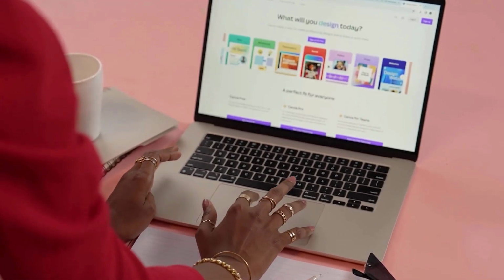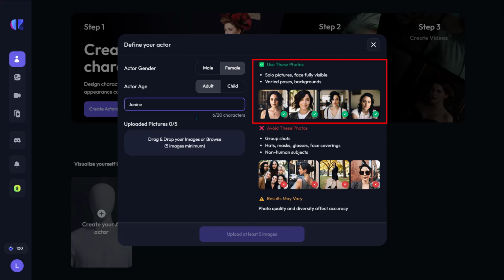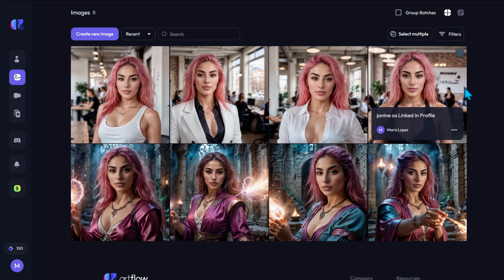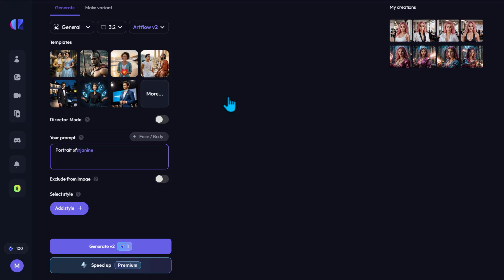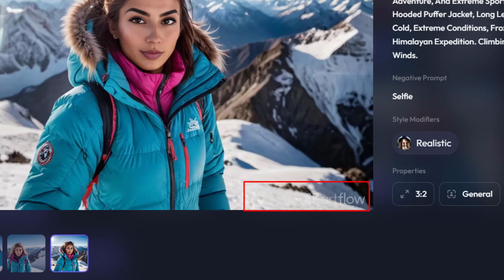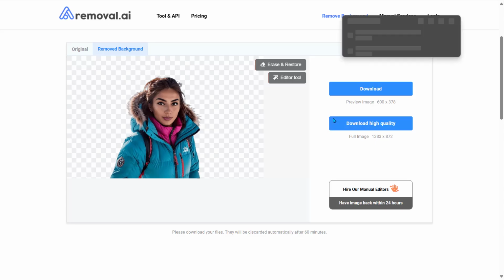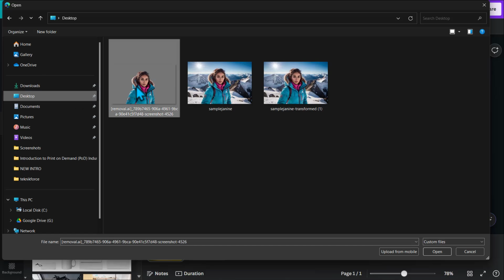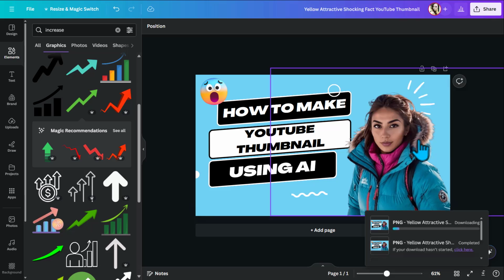How to Make Viral YouTube Thumbnails with AI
Having trouble making pictures that stand out and make people stop and look? In 2024, AI is changing the way thumbnails are made!

This video will show you how to use AI to make thumbnails that will go viral in seconds. Find out about the newest techniques and tools that will help your videos stand out and get a lot more clicks.

Are you ready to get more clicks?  Watch this video and learn the AI secret to viral thumbnails.

Pixci
Create and modify photos using AI